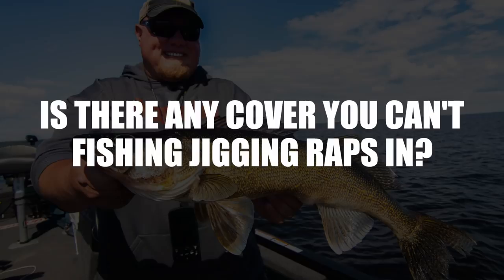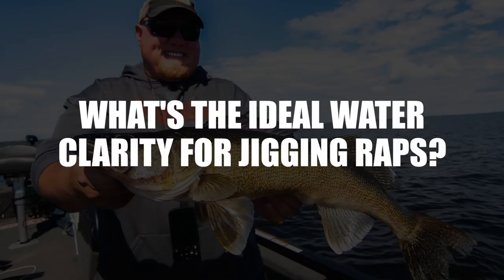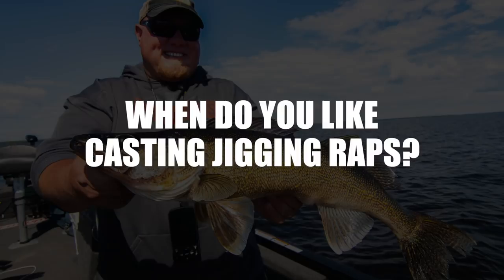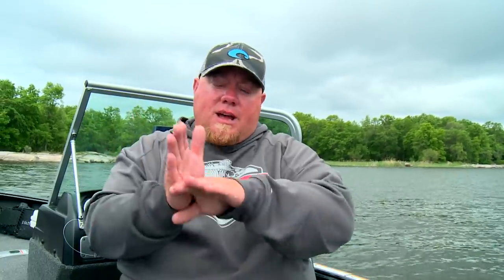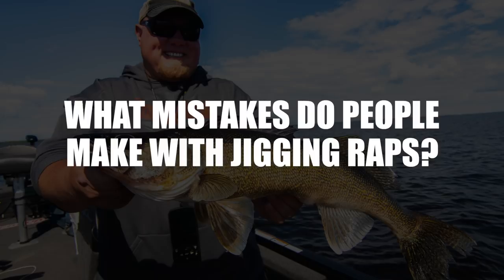Jigging Rap Walleye – Q&A with Brad Hawthorne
Jigging Raps are straight-up walleye killers all season long. That's not exactly a BOLD statement in 2019, but the vast majority of walleye anglers still haven't tried 'em. In this video, Minnesota guide Brad Hawthorne shares everything you need to know to put those jumpy, darty Jigging Raps to use for big golden walleye.